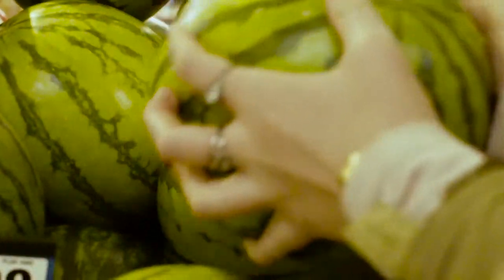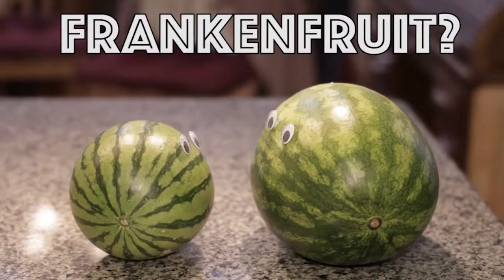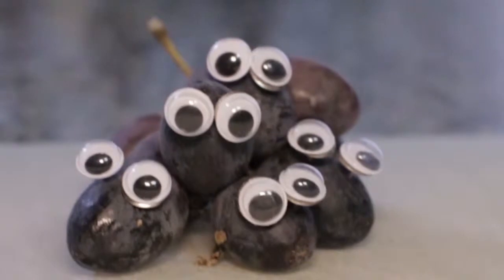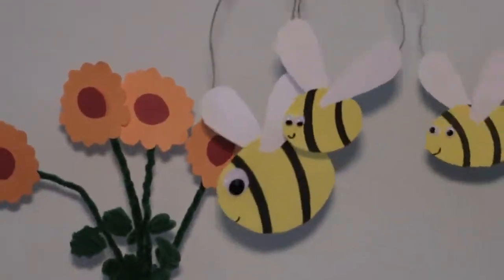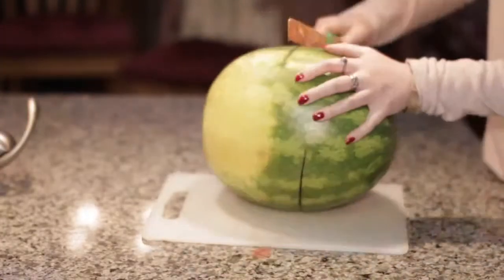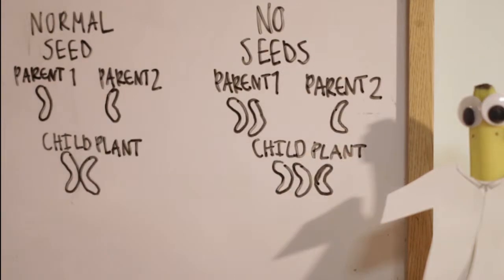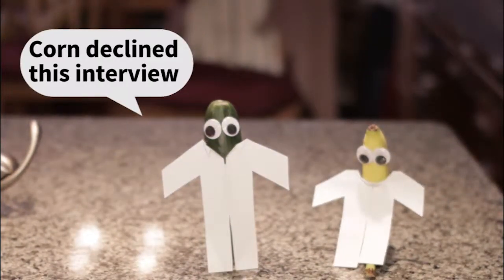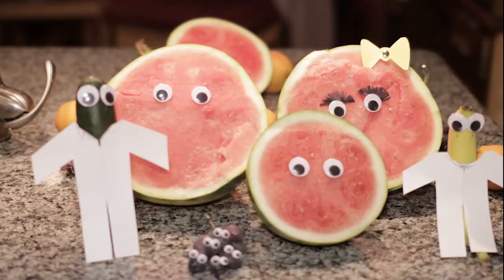How Can Fruits and Veggies Be Seedless?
Written and produced by Meg Callaghan and Thom Leavy, Class of 2016

Vegetables and fruits grow from seeds, so how is it possible for them to be seedless? Today’s growers manipulate produce with techniques the ancient Romans used on grapes. No genetic tampering necessary.